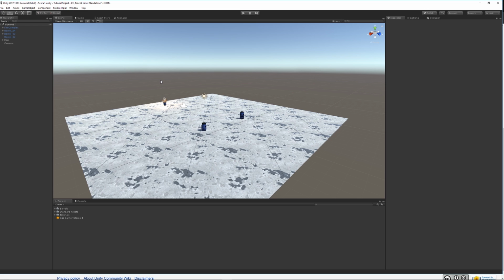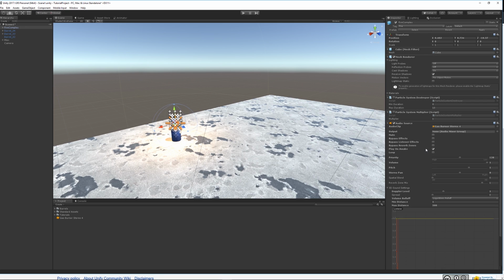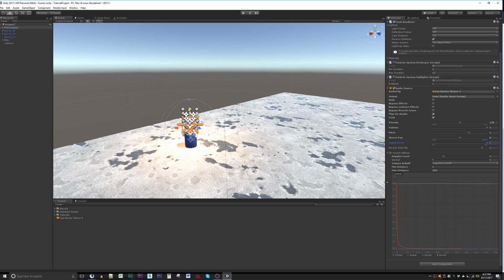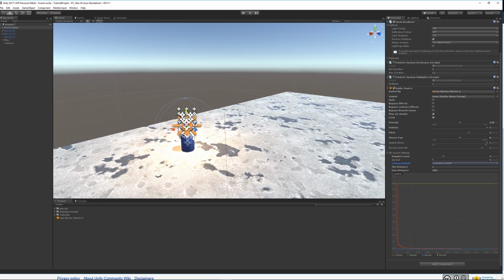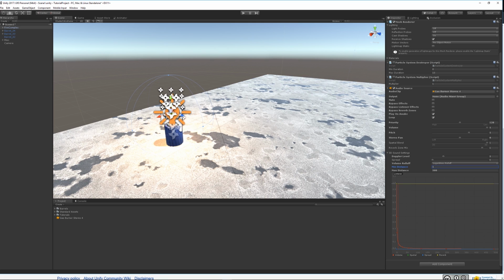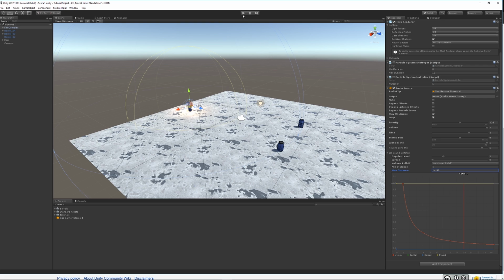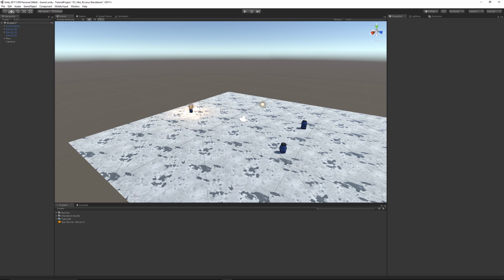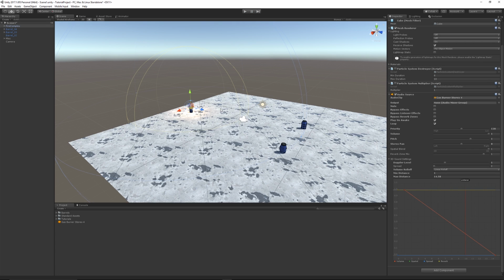How To Use 3D SOUNDS in Unity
In this Unity tutorial I show you how to understand and use 3D sounds in your games, which will allow you to create spatial sounds for objects far away. Giving the illusion of distance and volume become louder as you move closer to your objects!